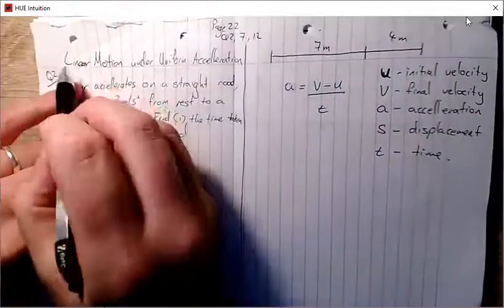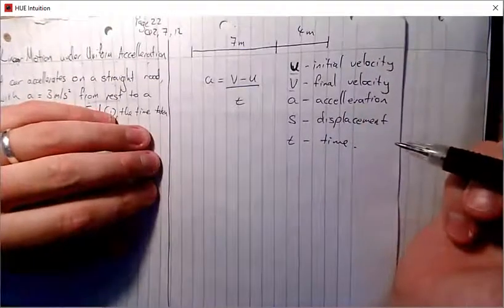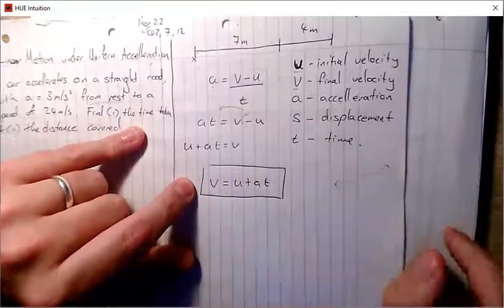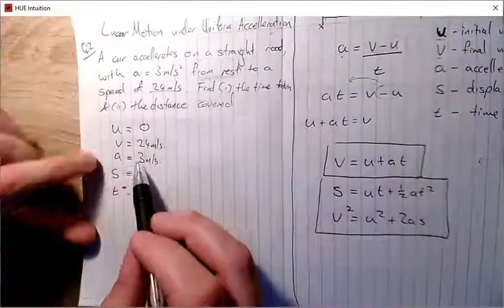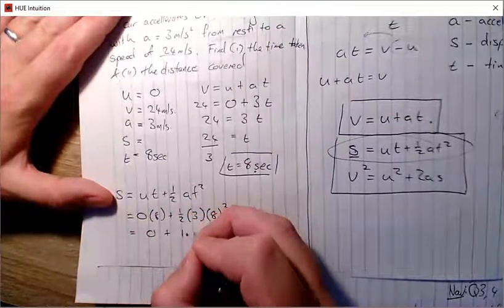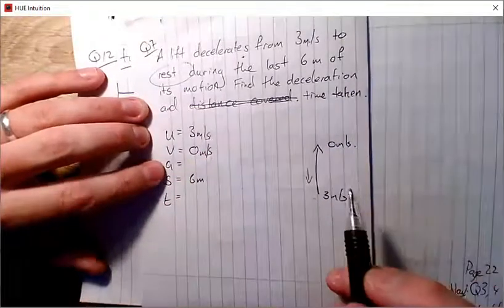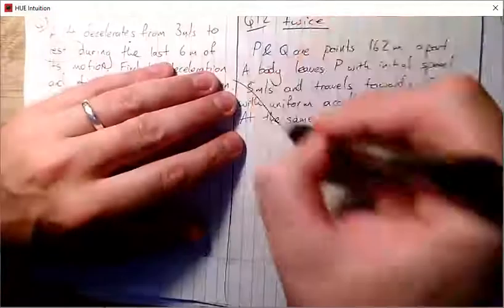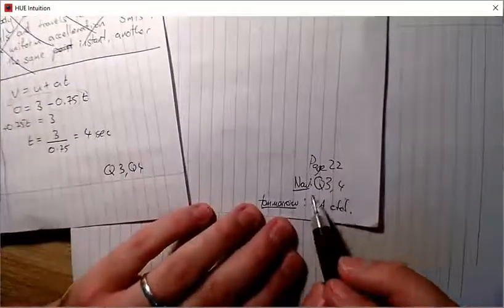Linear Motion Ex 2A